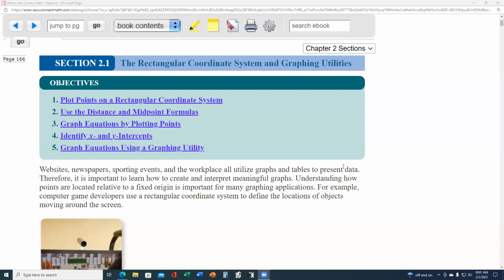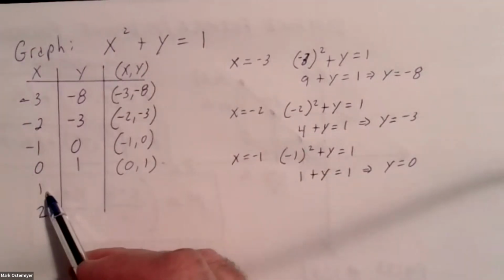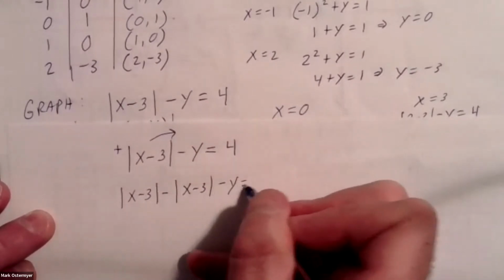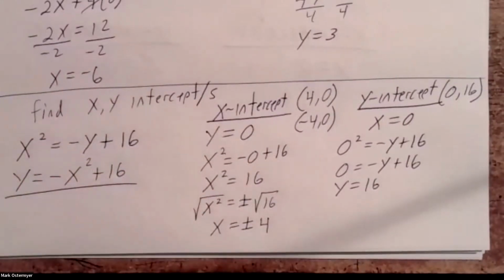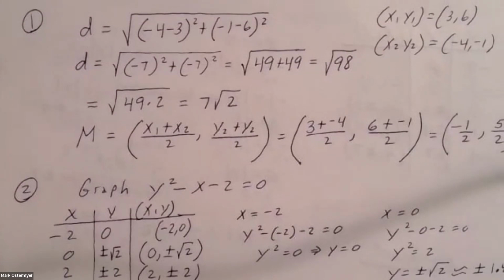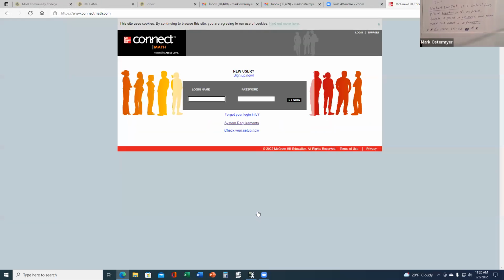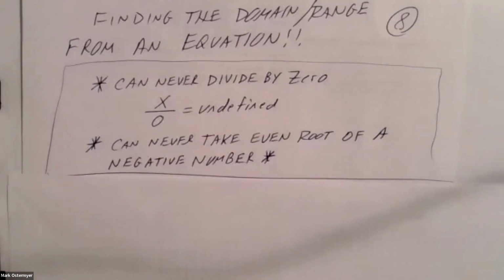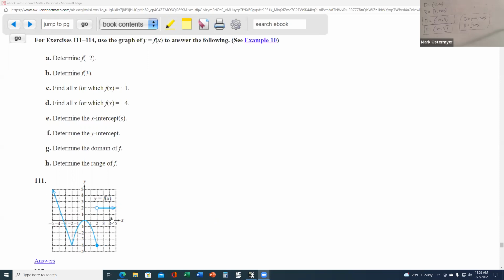GMT20220202 150143 Recording 1920x1080